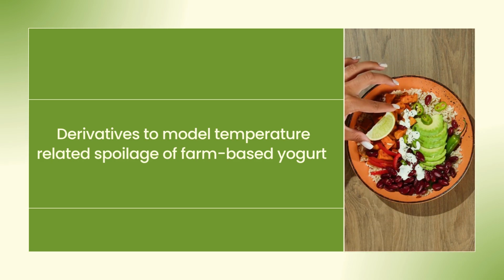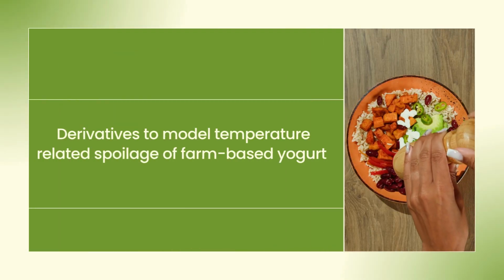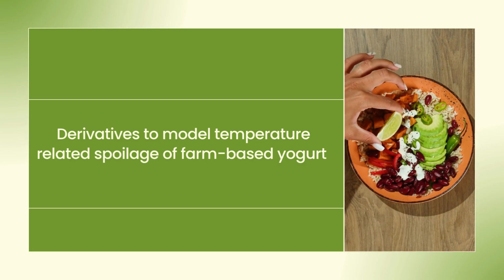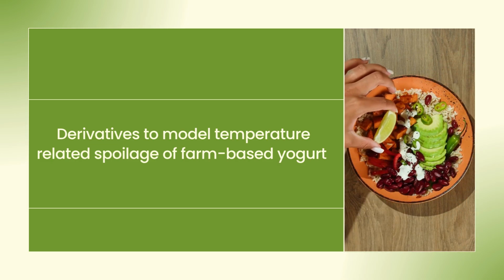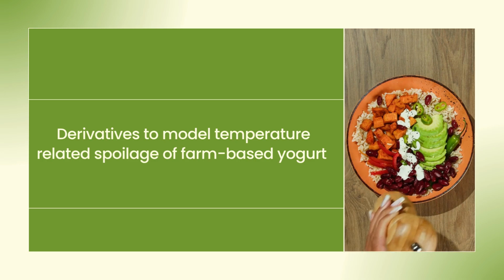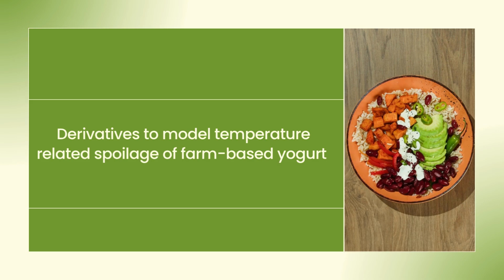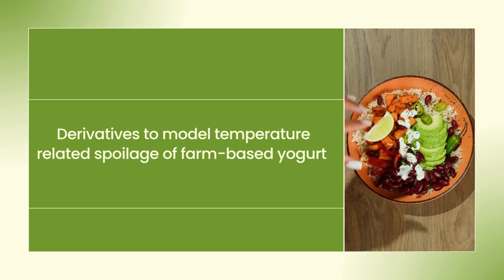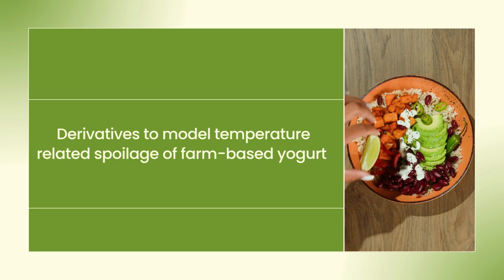Derivatives to model temperature related spoilage of farm based yogurt